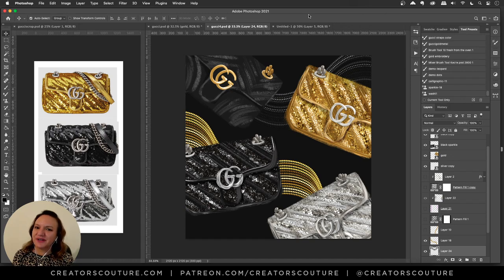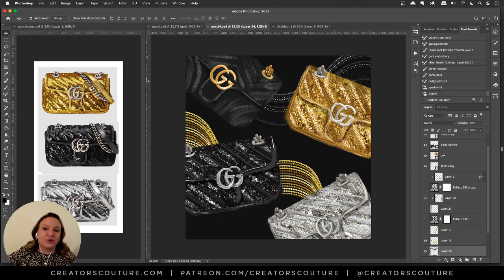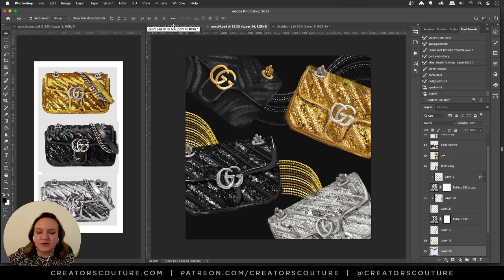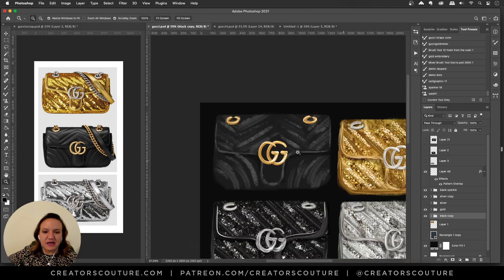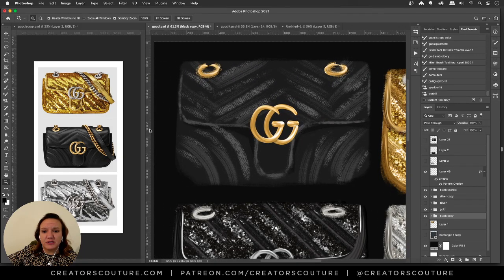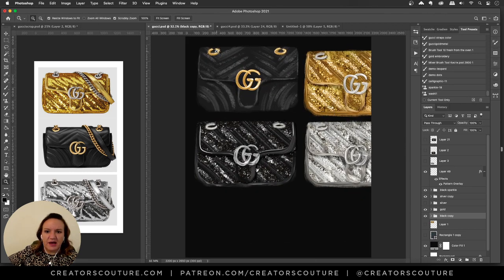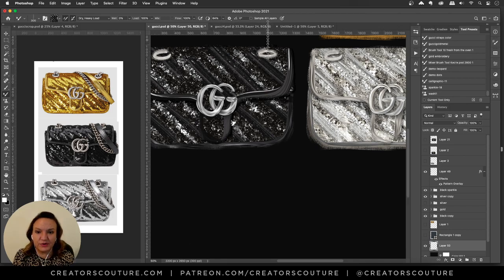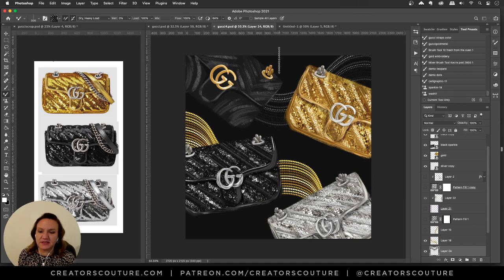How I digitally painted a sparkly Gucci Marmont bag: My Illustration Tips & Tricks for Photoshop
In this 'Inside the layers' / behind-the-scenes Photoshop illustration tutorial, I show you all the tips and tricks I've used to illustrate these fun and sparkly sequined Gucci Marmont bags! I show you how I illustrated these bags out of very simple shapes, and then made magic using a combination of Photoshop glittery layer styles, along with some metallic brush strokes from the Photoshop mixer brush!